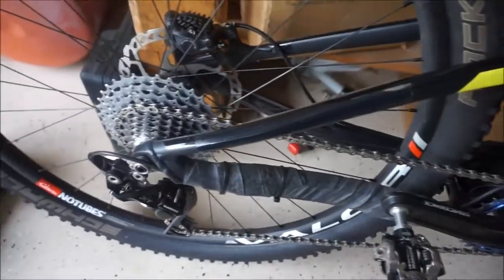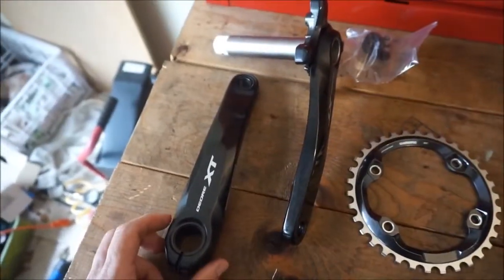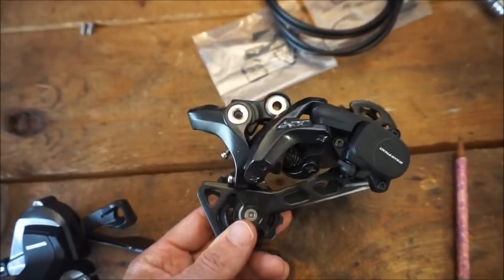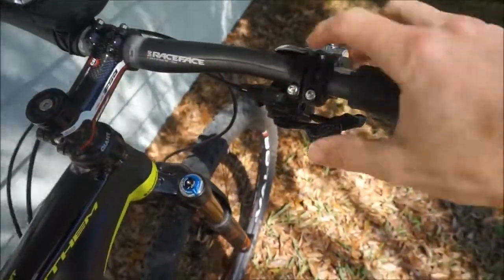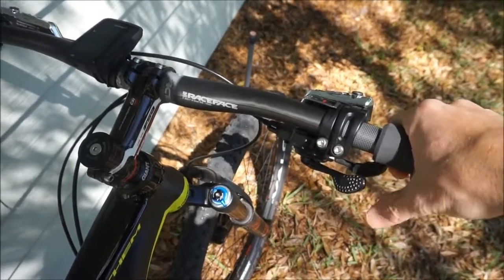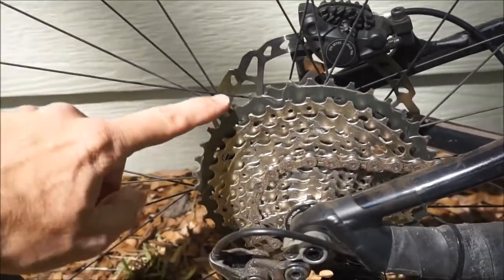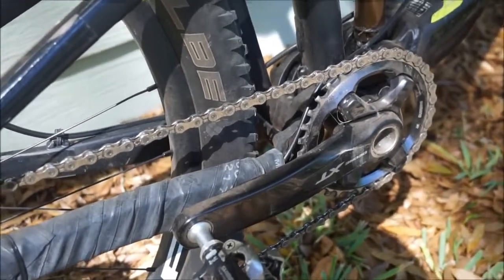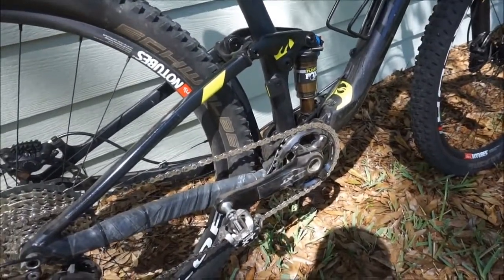Shimano XT 1x11 Drivetrain Review